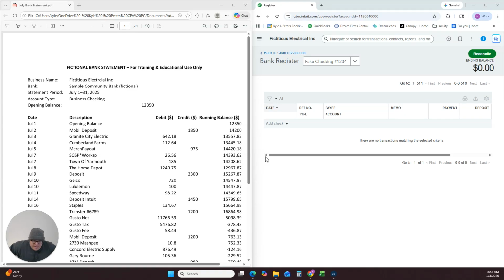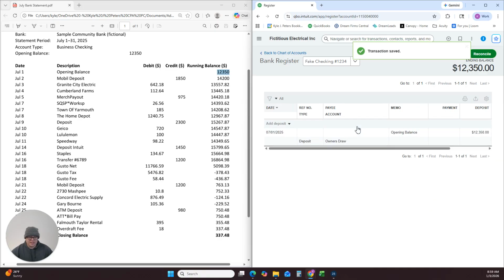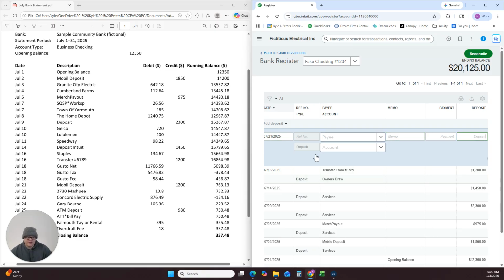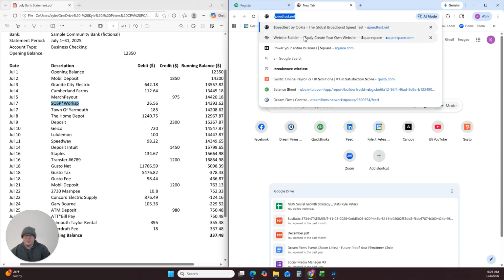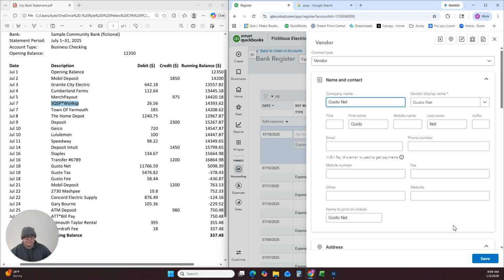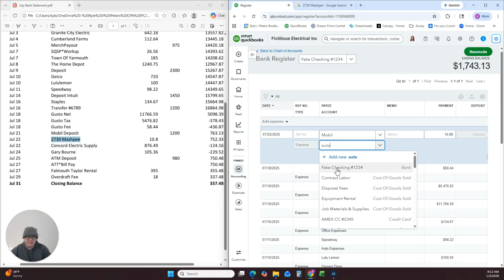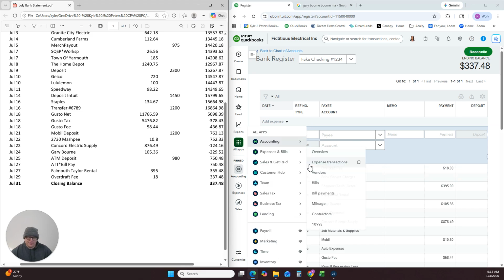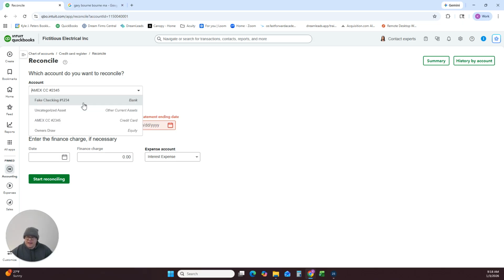4 Bank Reconciliation